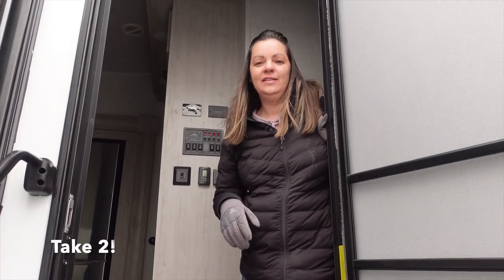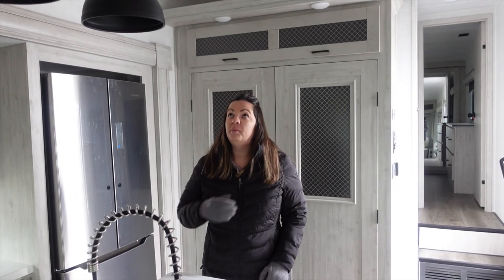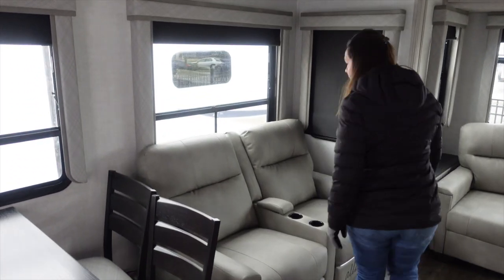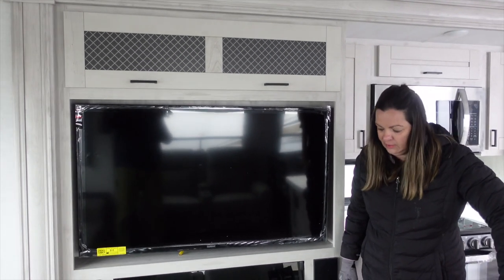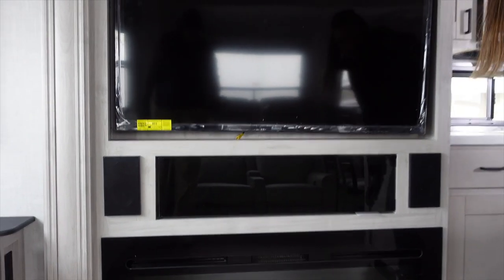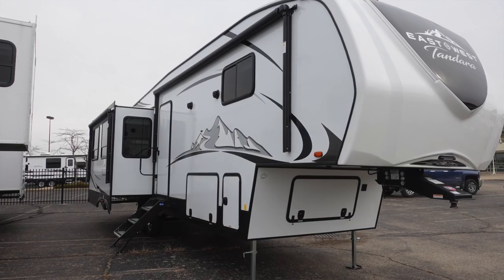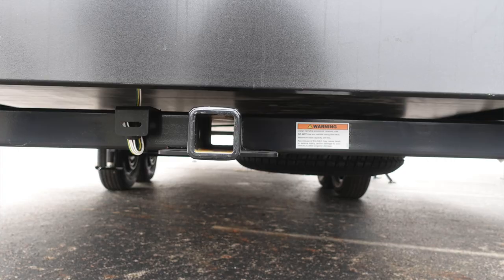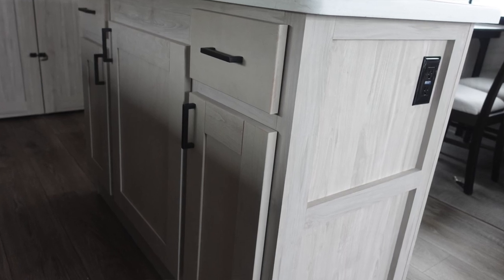2021 Tandara East to West | Forest River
Forest River Tandara tour has caught our eye. While tracking one of these rigs down to film it, we were in contact with the East to West. We got offered a factory for a tour where Mark Krol showed us how the Tandara is made. Our minds were blown! What an amazing tour!